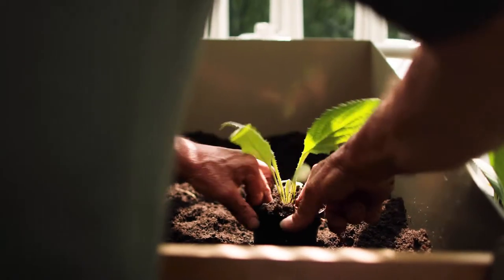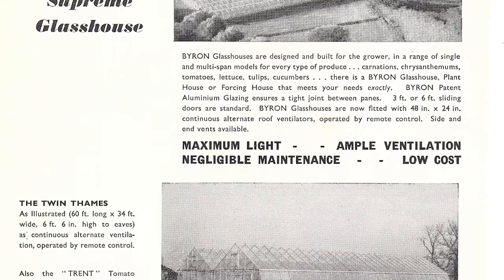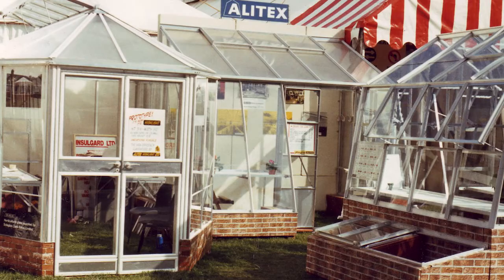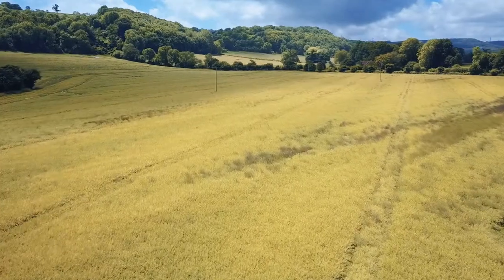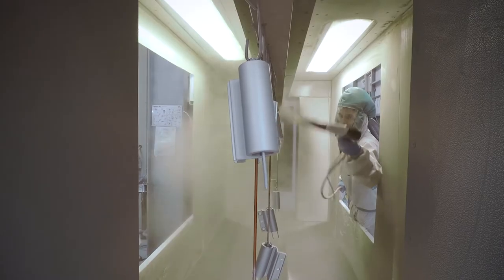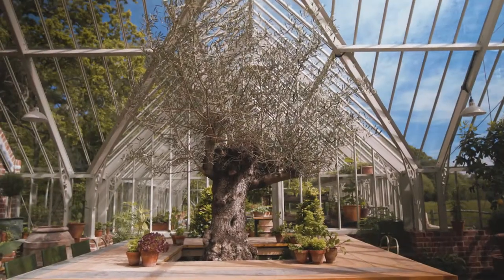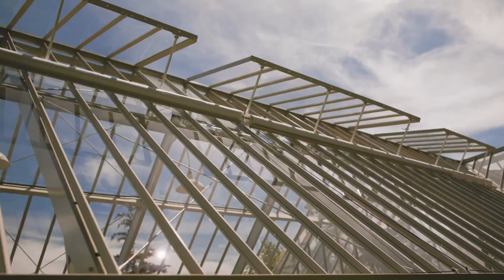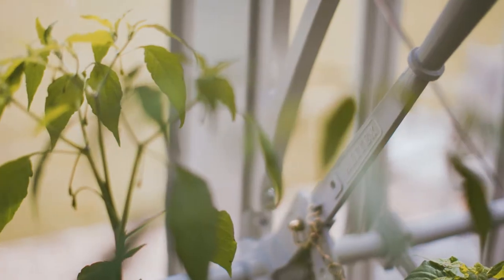The History of Alitex | Passionate about all that grows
At Alitex we are enormously proud to be a British success story. All of our greenhouses are designed and manufactured in the UK, regardless of their final destination, which can be anywhere in the world.